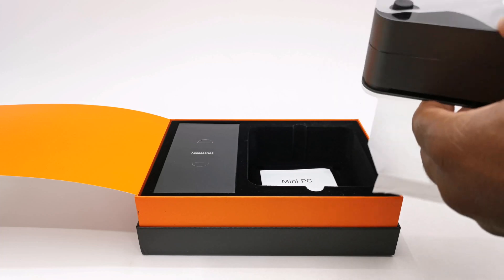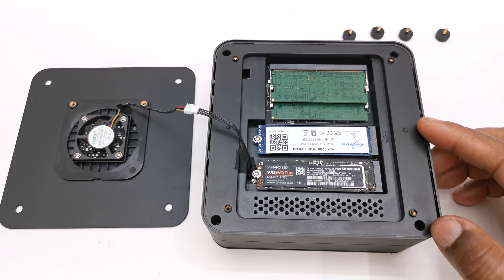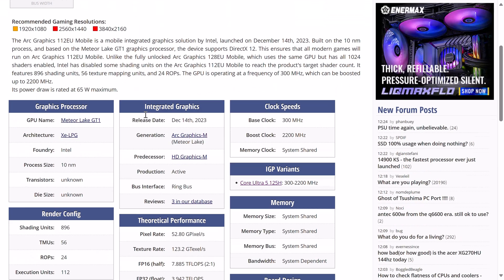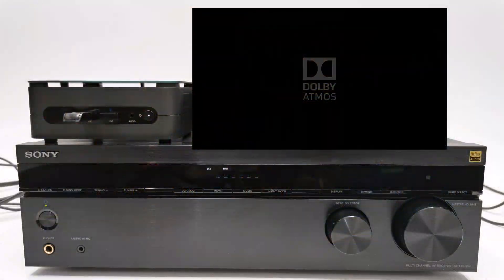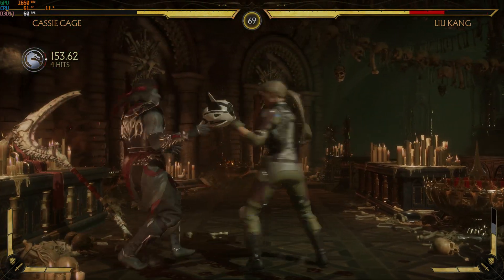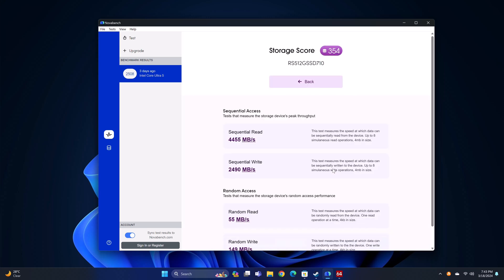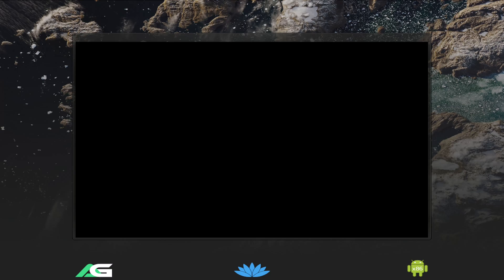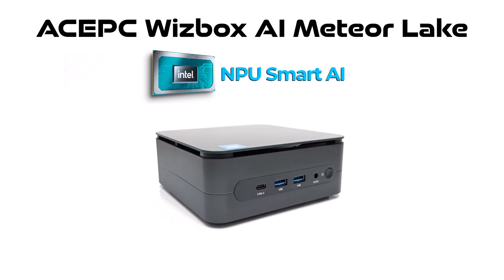5 Reasons Why The Wizbox AI Mini PC Is The Best For 2024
ACEPC Wizbox AI Meteor Lake Intel 125H Windows Mini PC Review

Wizbox AI Features:

Intel Ultra 5 125H 14 core up to 4.3Ghz
NPU Smart AI Processing 20% increased performance
Intel Arc 8x GPU 2200 MHz Vulkan 1.3 ID 7D55
32GB LPDDR5 RAM
512GB M.2 NVME SSD
Bluetooth 5.4
2 M.2 PCI3 4.0 storage ports/storage expansion
Wi-Fi 7 Tri-band adapter
1000 Mbps Ethernet LAN
Dual fan design 1/CPU  1/RAM and storage
Dual HDMI/USB Type C - 3-way display
HDMI HDCP protection for Netflix and others
High-ranking benchmarks
Camtasia 4K video editing good
Ubuntu/FydeOS/ChromeOS/Android X86 (new kernel needed)
4K/8K display with HDR
Dolby Atmos/DD+/DSUR/TrueHD/DST HD MA/DTS-X
Very good quiet cooling fan operation
Very good high graphics PS3 emulation gaming

Time Stamps

00:00 - Intro
00:13 - Unboxing
01:35 - Design/ I/O Ports
02:56 - Mounting behind monitor
03:19 - System and Hardware info
06:13 - Display Resolution / 3-Way Display
06:41 - 4K HDR/AV1 Video playback
07:47 - Surround Sound audio
08:41 - Netflix HDCP
08:59 - Video Editing
09:35 - Windows 3D Gaming
10:53 - PS3 Emulation gaming
11:56 - Benchmarks
14:02 - Ranking Chart
14:33 - Alternative OS
14:56 - Pros and Cons
15:51 - Deals and Discounts